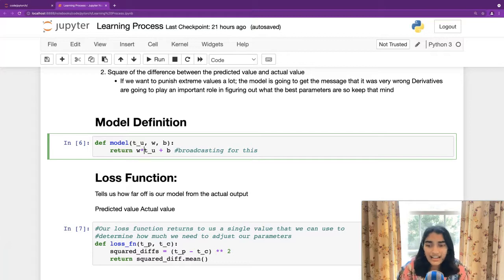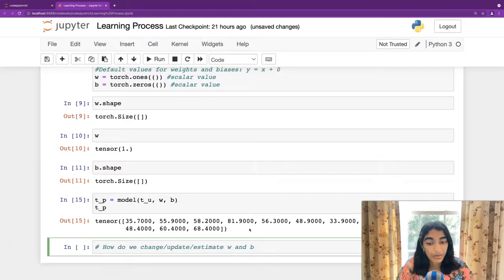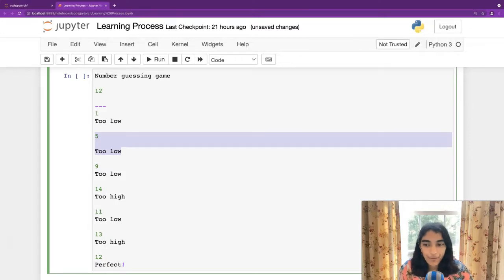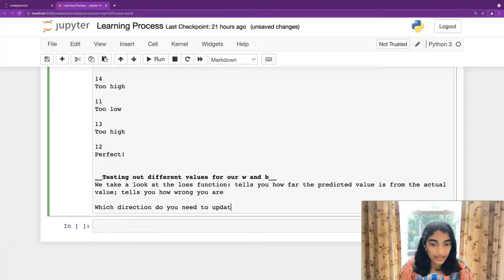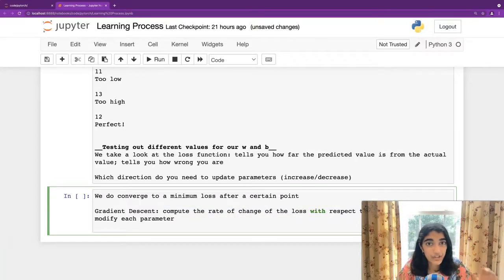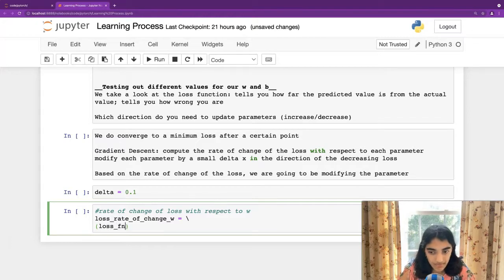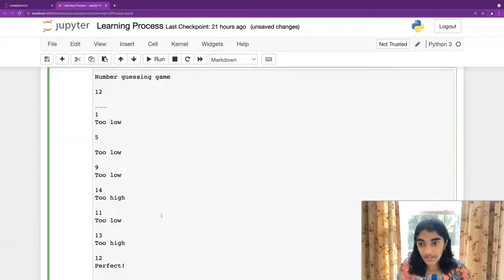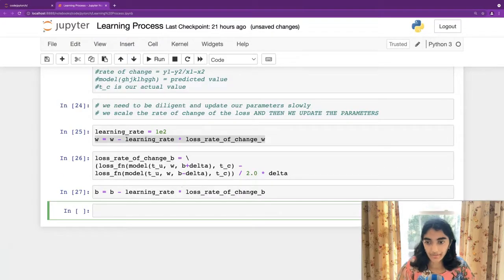A Linear Example: Estimating Parameters in PyTorch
Estimating Parameters in PyTorch through a Linear Example. What does that even mean and how do we do it?